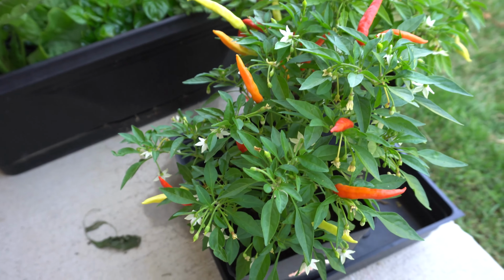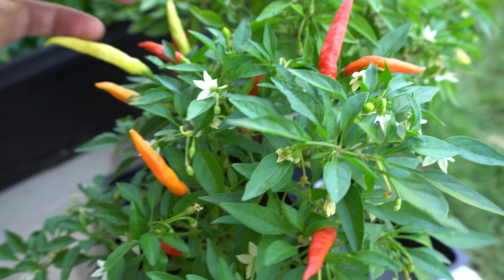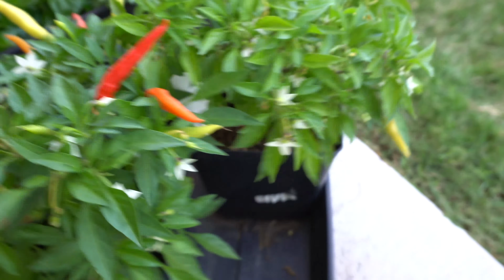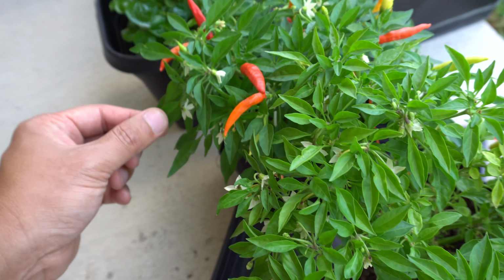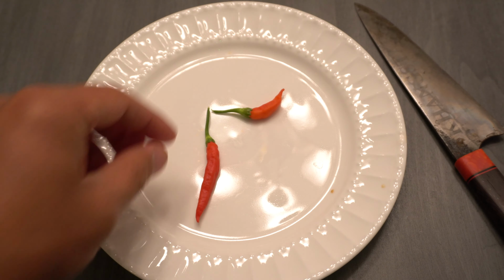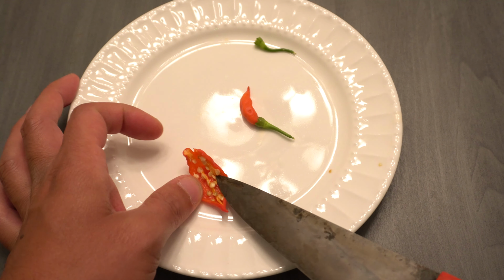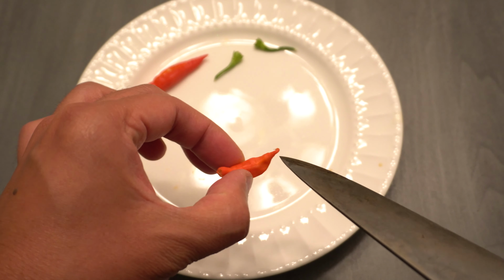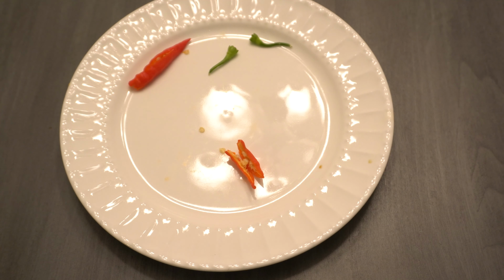What's That Pepper Ep108 - KS Lingria F4 2020